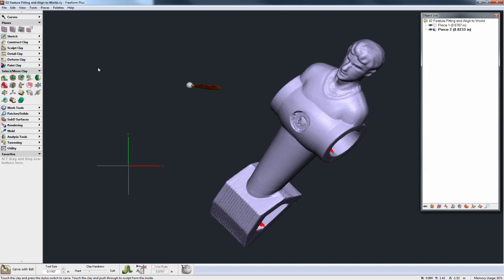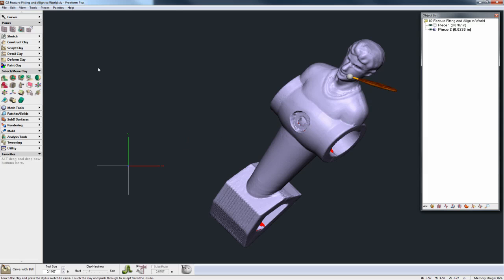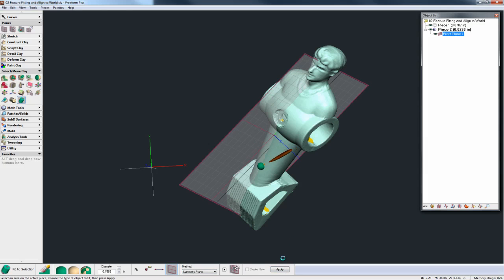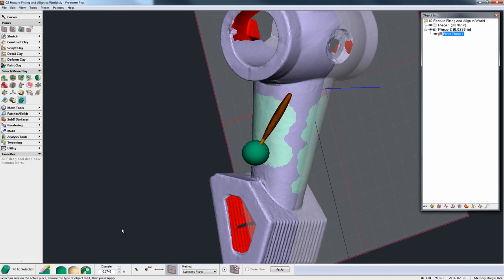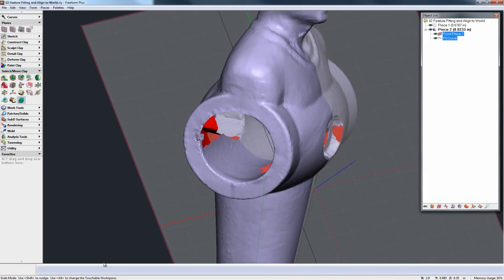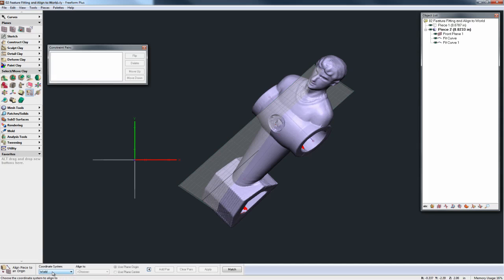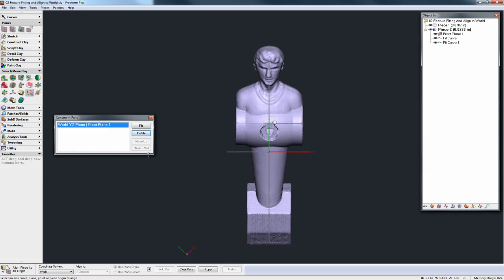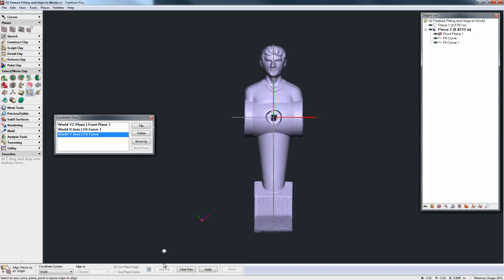Freeform 2014 Feature Fit and Realign